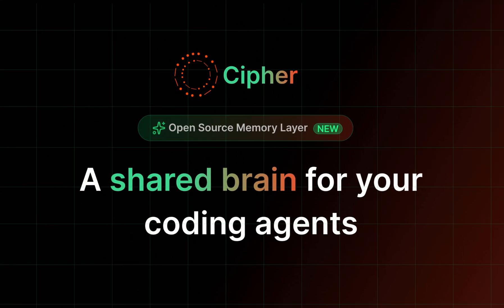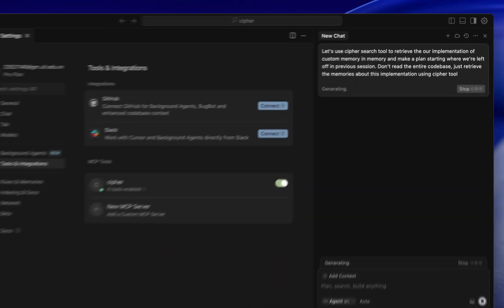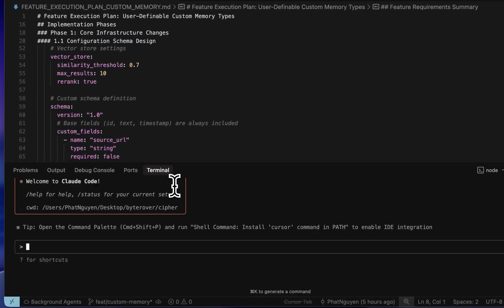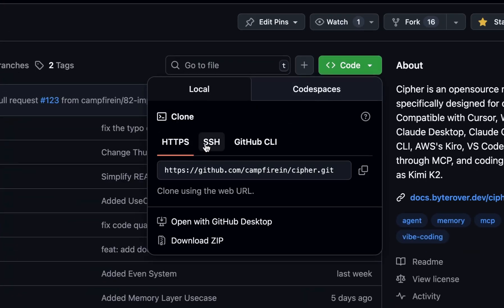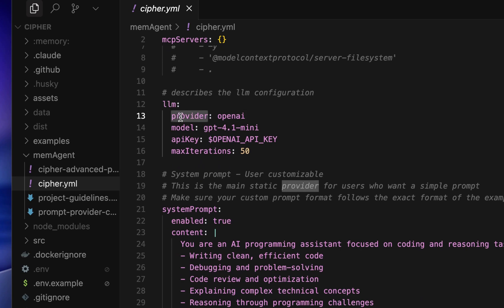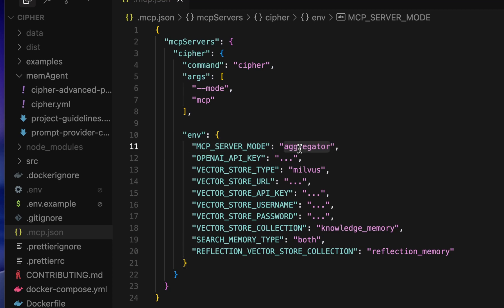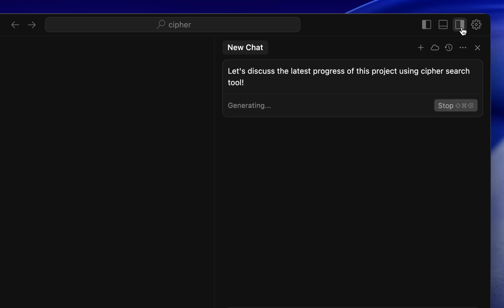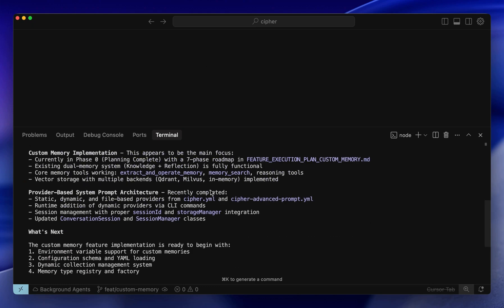Cipher - Open-source Memory Layer For Coding Agents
Cipher, built by Byterover, is an open-source agentic memory layer for coding agents.

- MCP integration with any IDE you want.
⁠- Auto-generate AI coding memories that scale with your codebase.
⁠- Switch seamlessly between IDEs without losing memory and context.
⁠- Easily share coding memories across your dev team in real time.

Timestamps:
0:00: Intro
0:20: Meet Cipher
0:48: Handcraft memory
1:16: Setting up Cipher
2:40: Test out Cipher